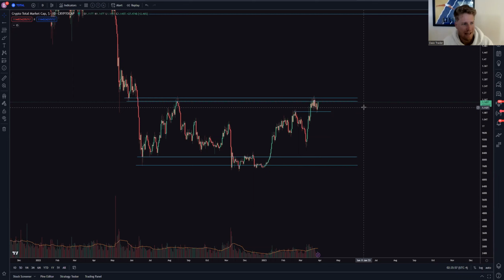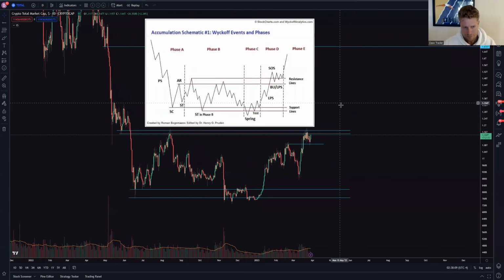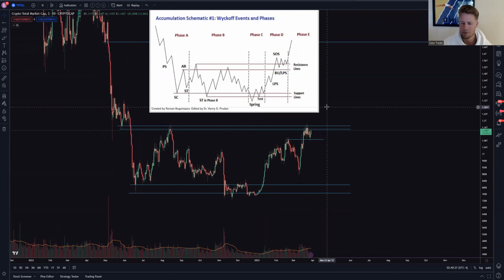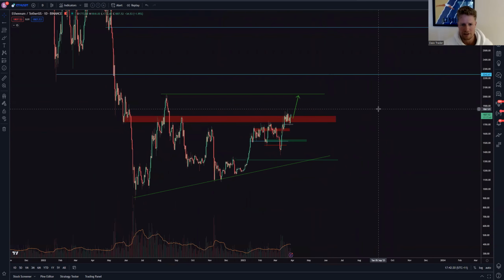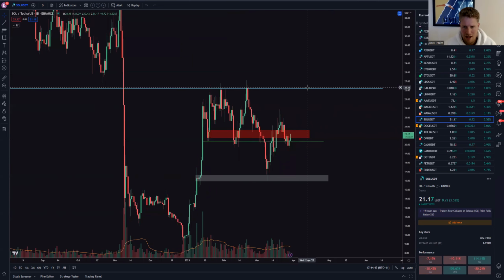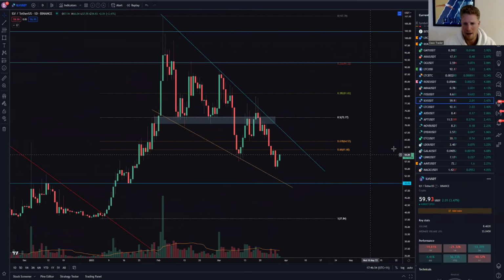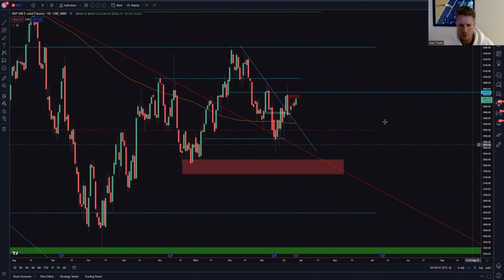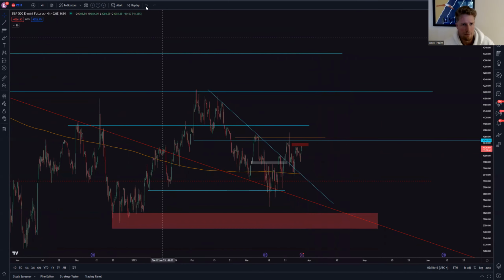Crypto on the verge of a huge Altcoin move??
BTC and Altcoin market caps showing we are on the verge of a break out of accumulation in what could leading into a large move to the upside potentially lead by the SPX and NASDAQ I cover they key levels traders need to be watching.

They just one Trading View Crypto exchange of the year the last 2 years in a row!